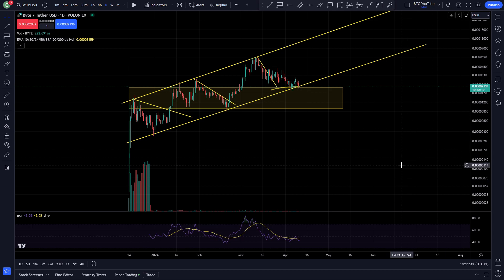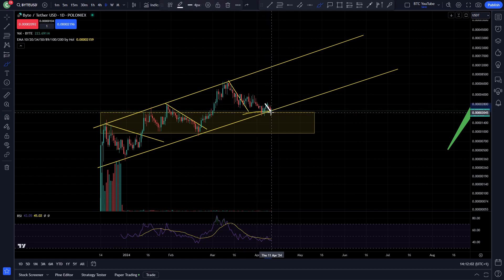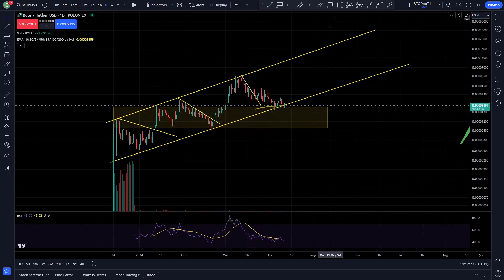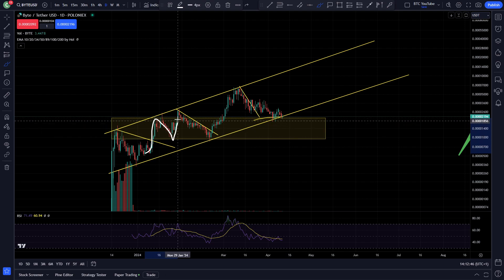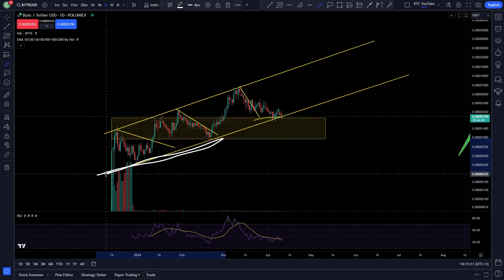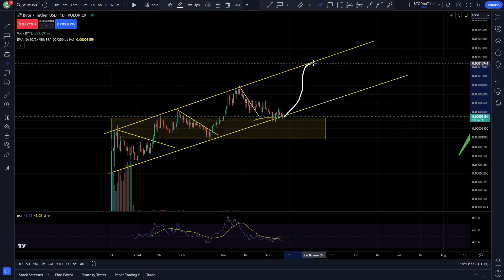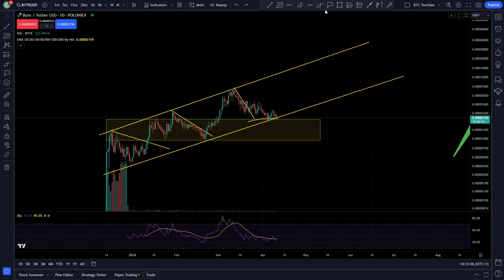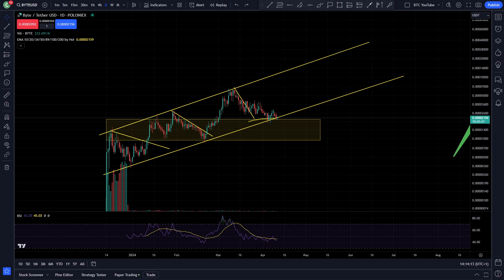BYTE BULL TIME... | BYTE ANALYSIS | $BYTE PRICE PREDICTION | BYTE TECHNICAL ANALYSIS